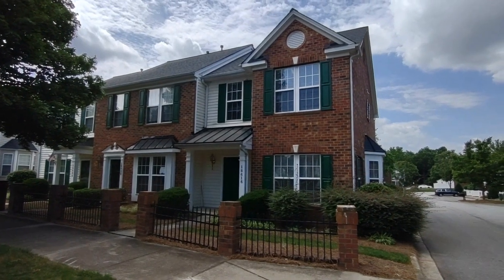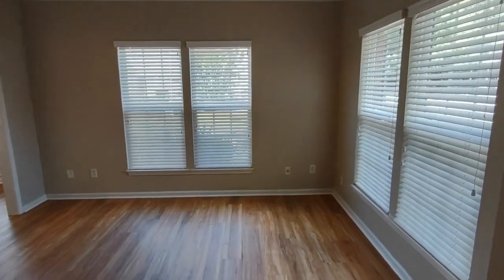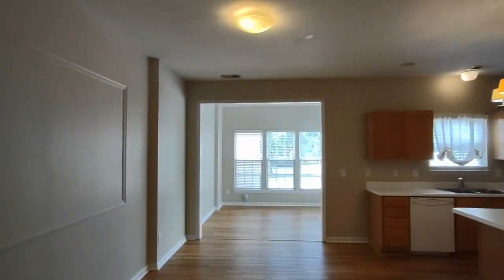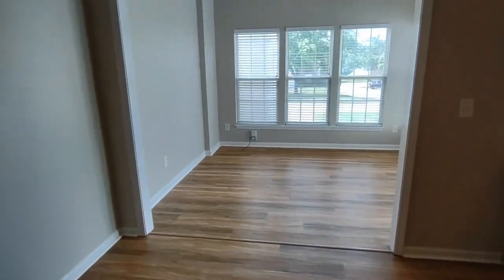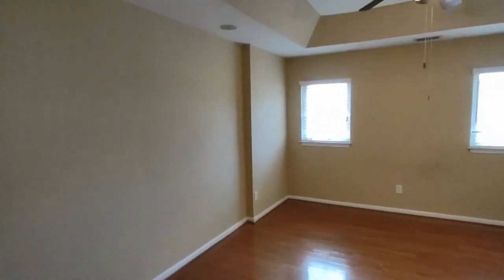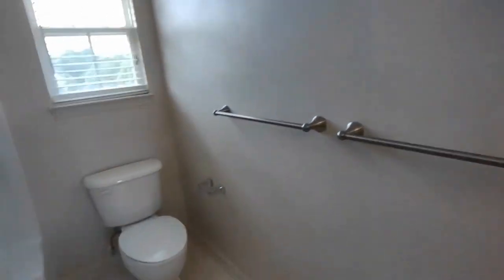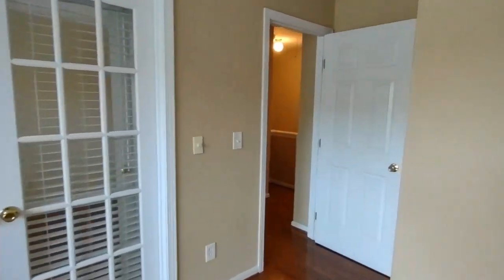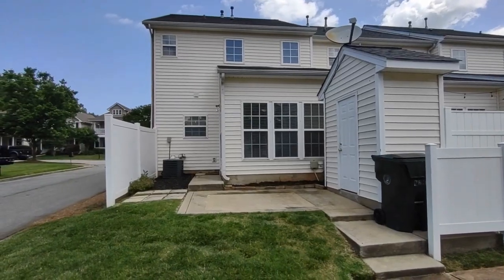Cornelius Townhomes for Rent 3BR/2.5BA by Cornelius Property Manager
You will love this end-unit townhouse with a lot of character! Relax or entertain in the front-facing living area connecting to the formal dining area. Down the hall is the open-plan kitchen and family area with appliances and ample storage space. Also to the first level are a sunroom, a half bath, and a laundry closet equipped with matching washer and dryer. Upstairs are the central bathroom, the master suite with a private bath, plus the 2 secondary bedrooms. To the rear of the home are a back patio with privacy fence, exterior storage, and a parking space. Well-lit, gorgeous, and spacious, this townhouse ticks all the boxes!

Looking for a property manager in Cornelius? We do property management!